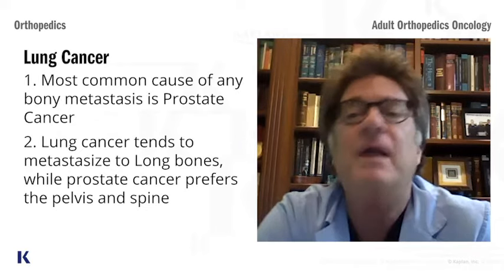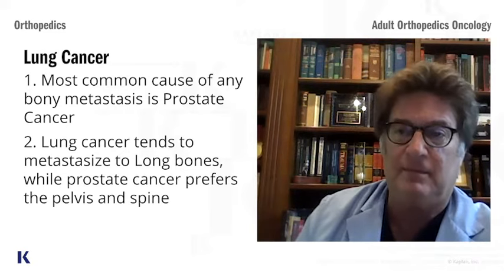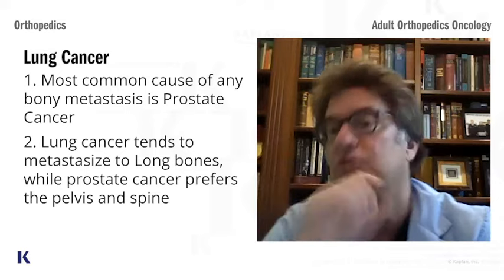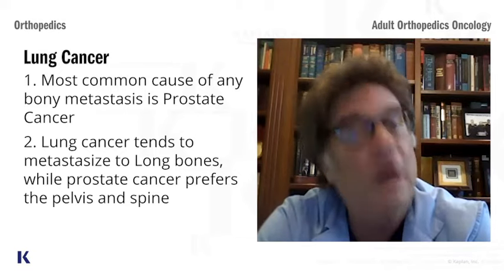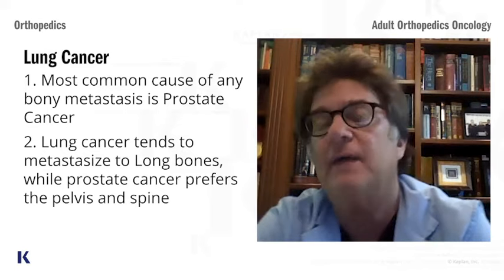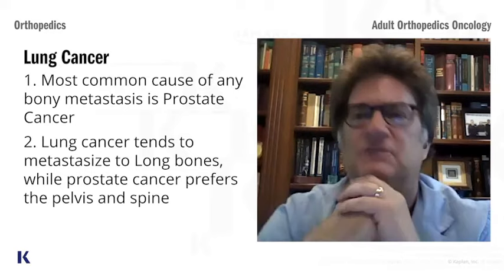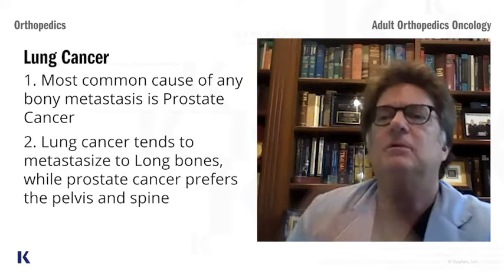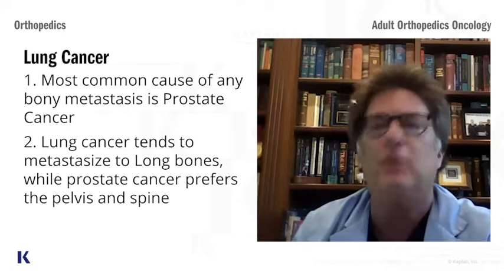Adult Orthopedic Oncology | Kaplan Surgery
Hear from Dr. Mark Hill, the surgeon, professor and teacher, veteran and leader of a rock band regarding the assessment of an Adult with oncological orthopedic conditions. Begin your prep for the USMLE